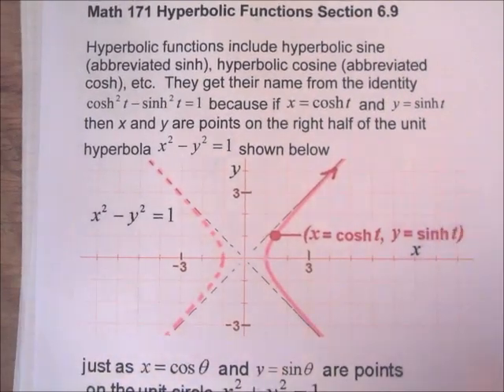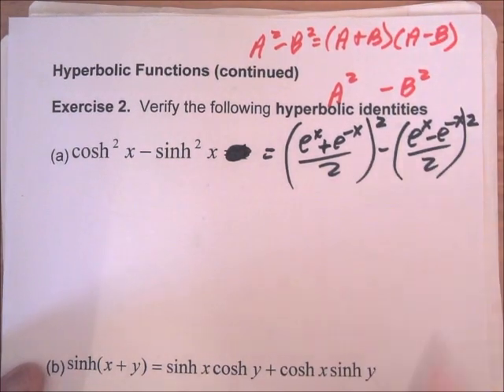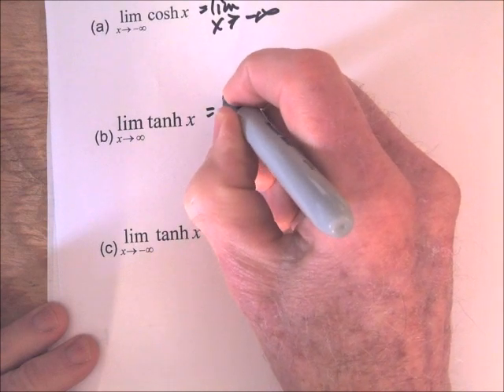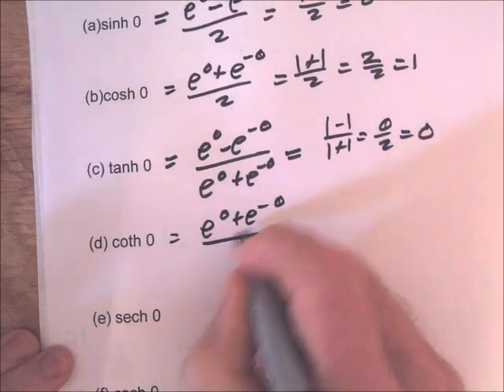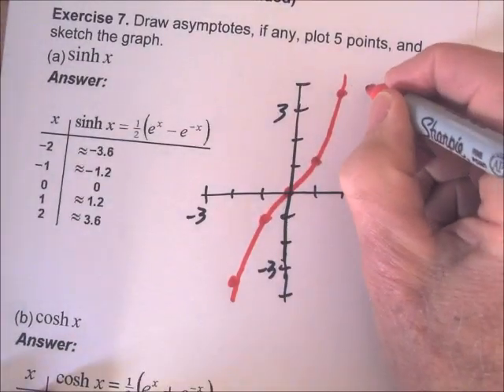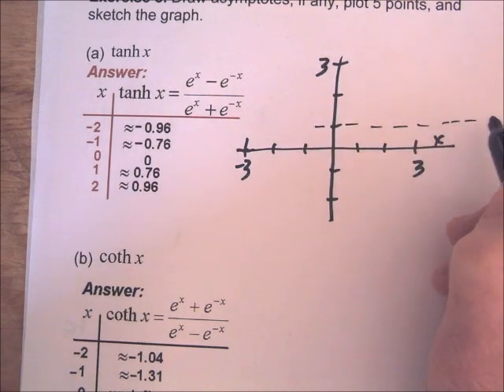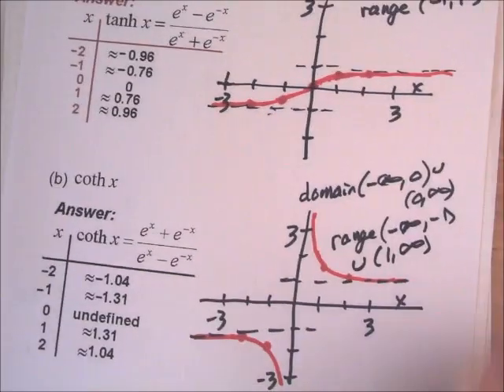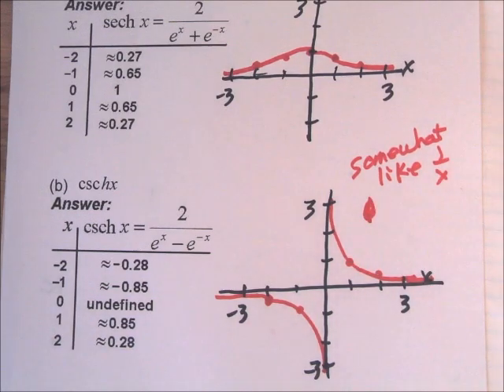171 u3_h1 Hyperbolic Functions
Definitions, identities, and graphs of hyperbolic functions.